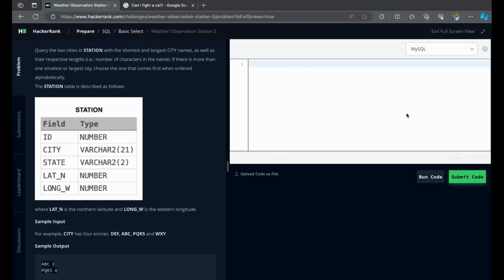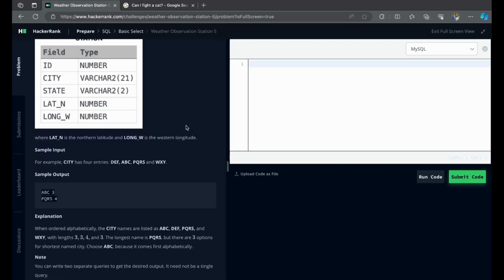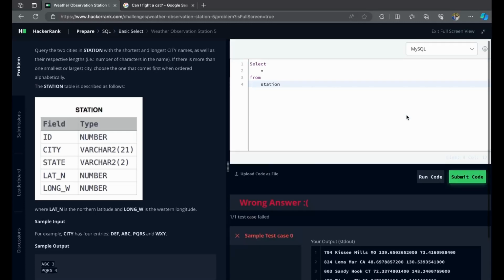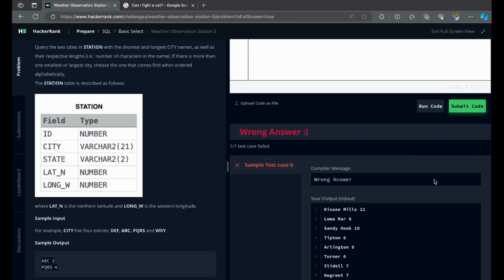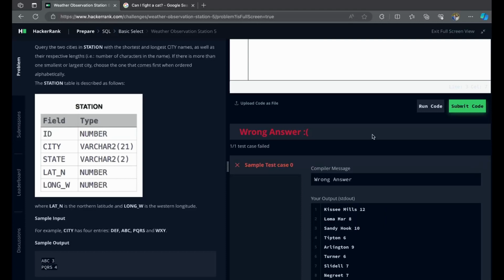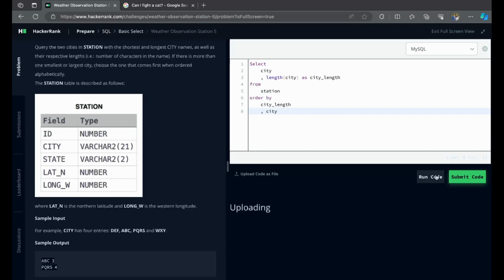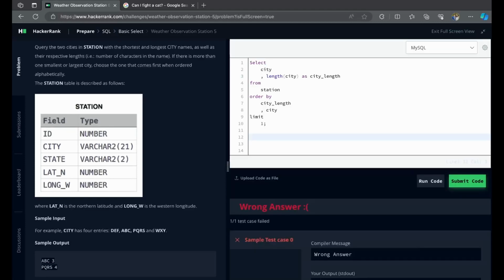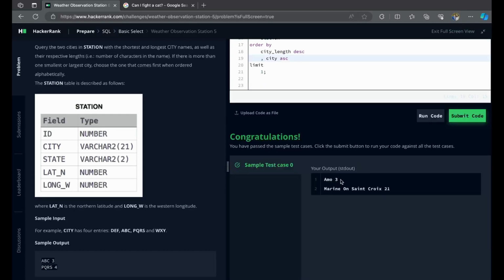SQL Practice Problem - Weather Station Observation 5 | DataWithLuis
If you want to break into tech as a data analyst, you need to know SQL.

In this video we’ll go over a sql practice problem from hackerrank.com